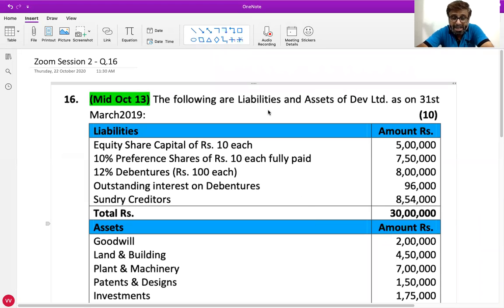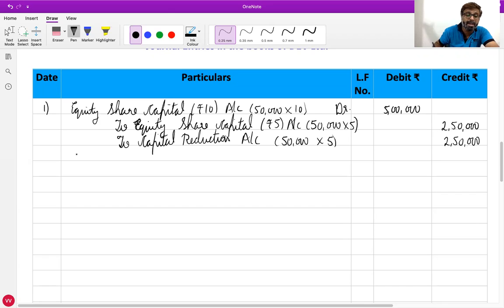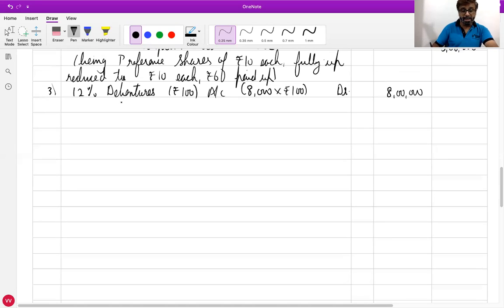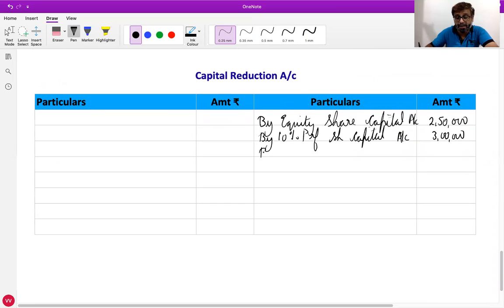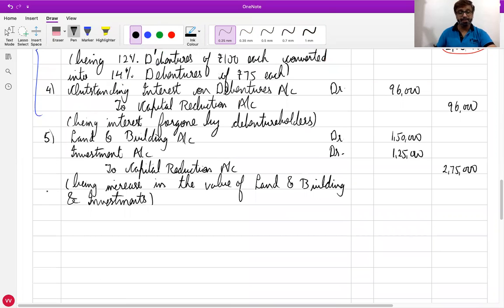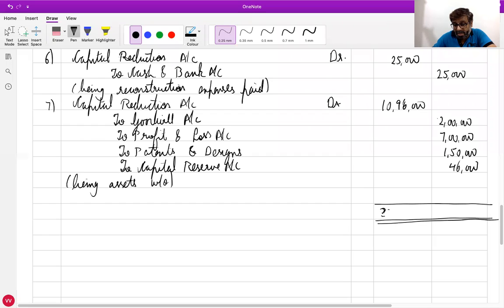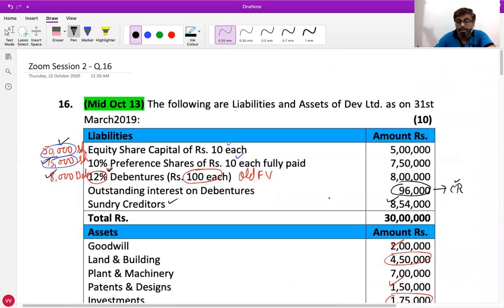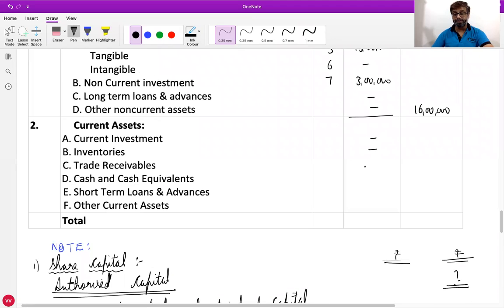TY B.com Accounting Date:22 October 2020